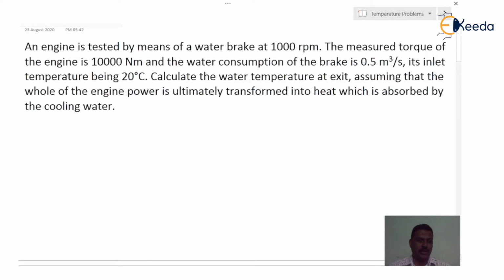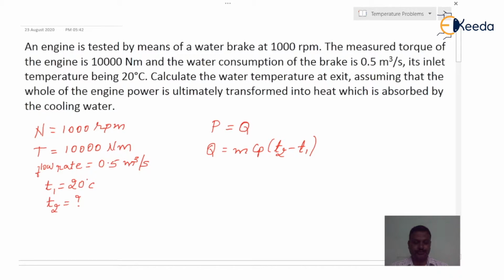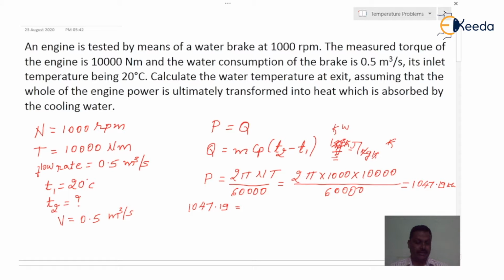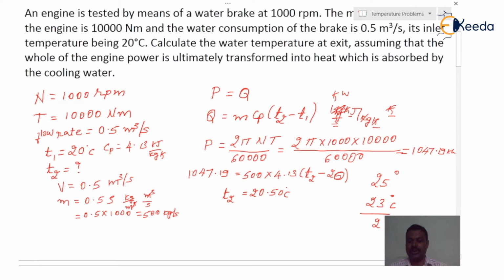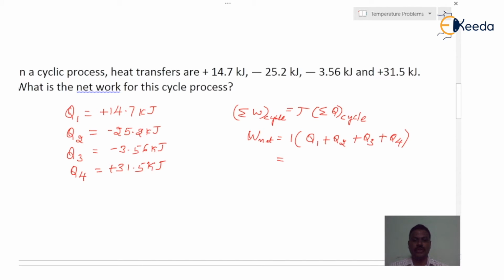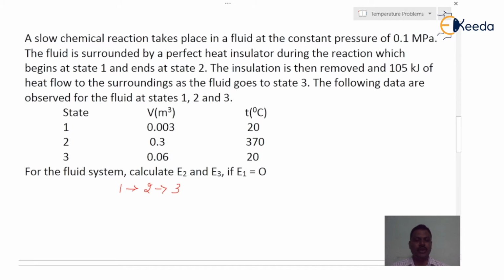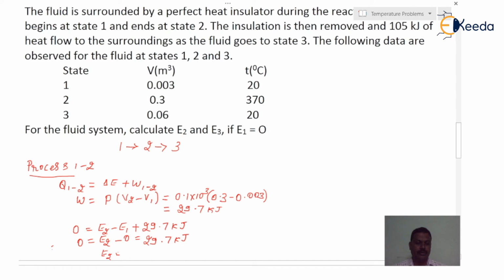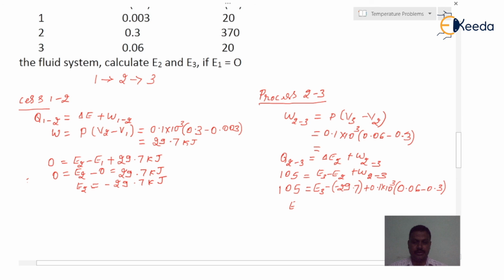Problems on I Law of Thermodynamics Applied to Closed System 1